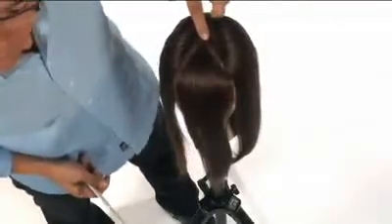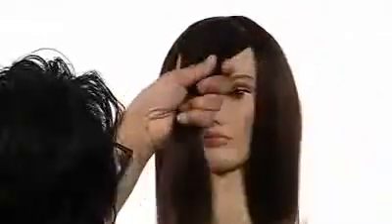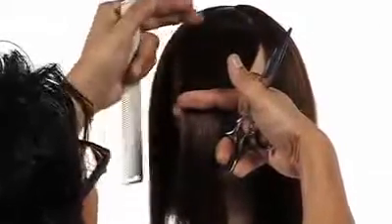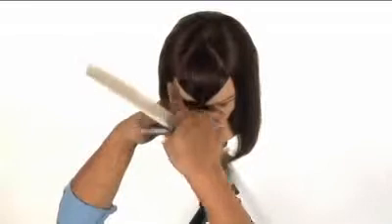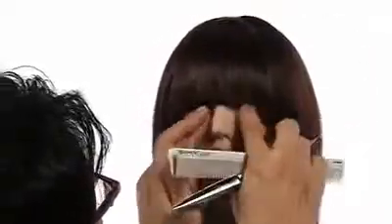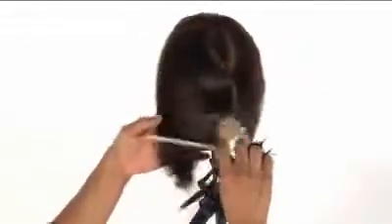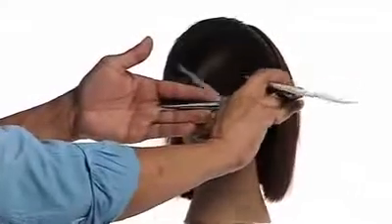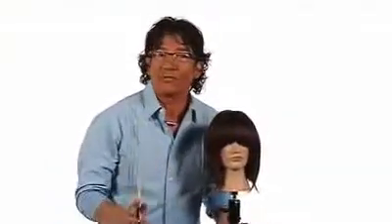How to cut your hair